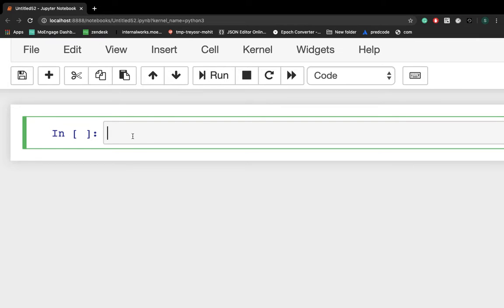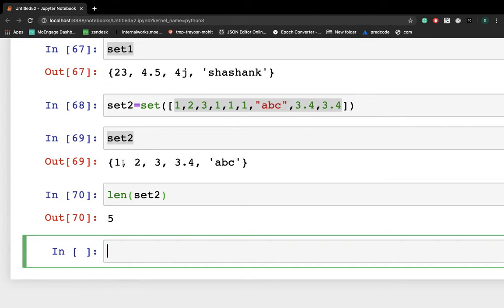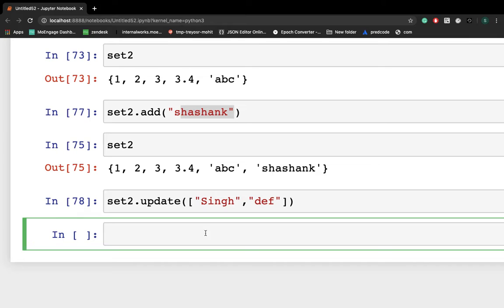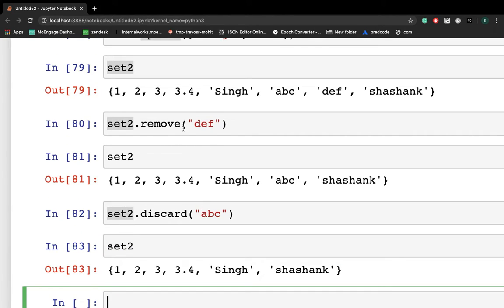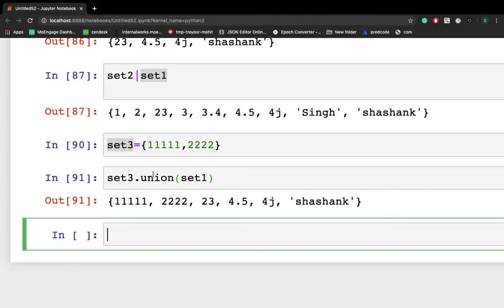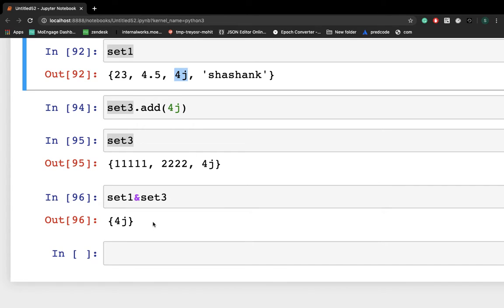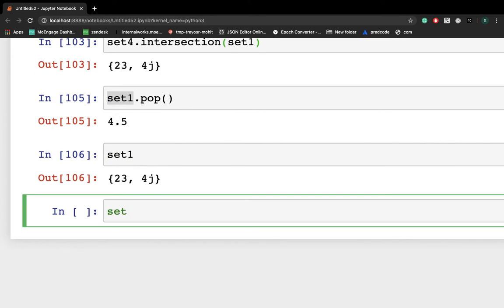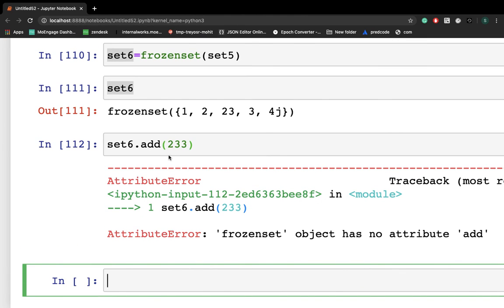Set in Python [English] [Hindi]